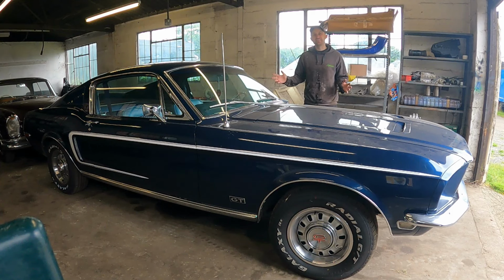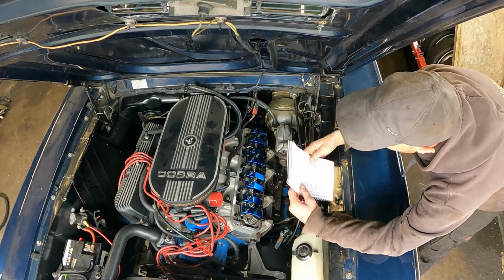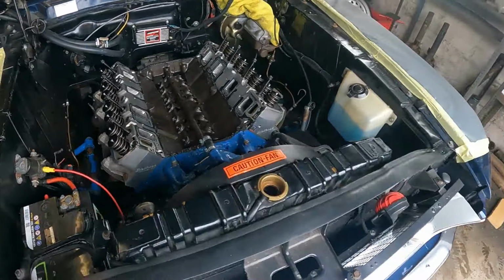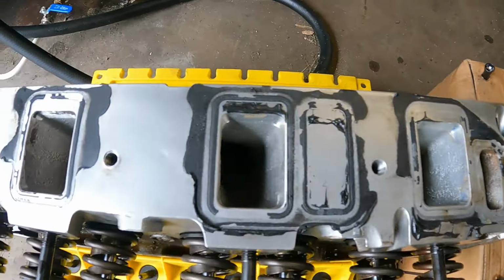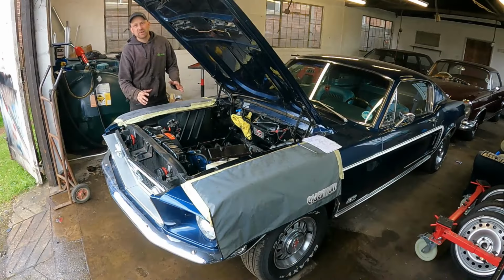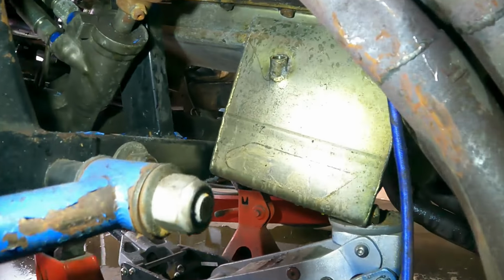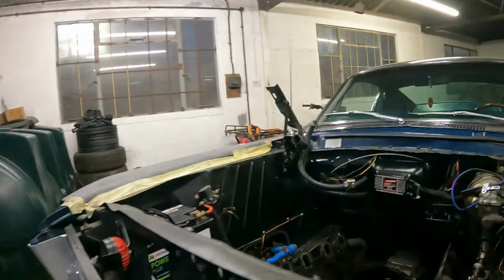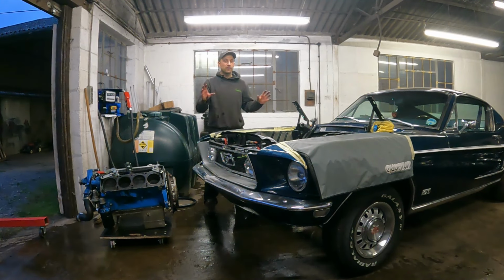1968 Ford MUSTANG GT Engine Problems! Lets Remove & Investigate!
This week i did some investigating into why this mustang was smoking out the exhaust on one side. Things escalated quickly!!

Have Fun, Super Ron!